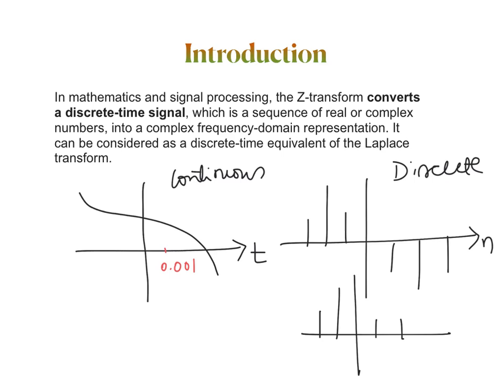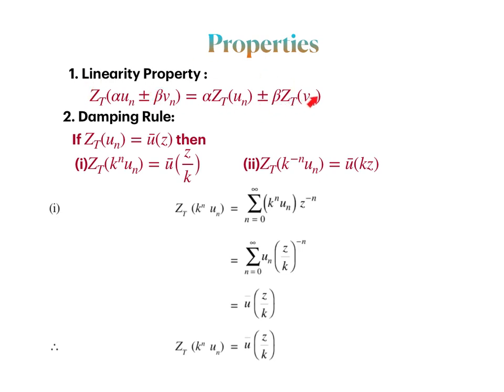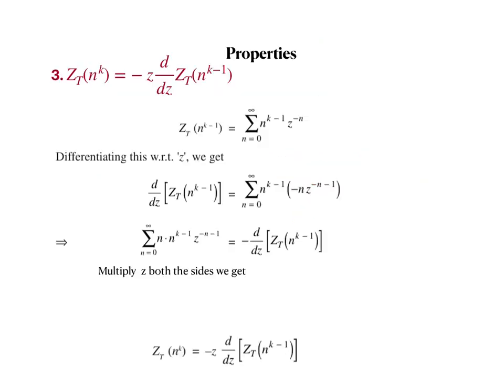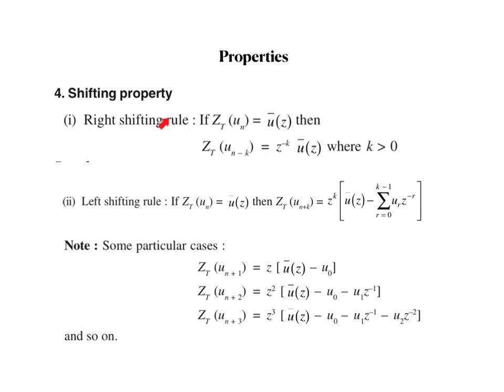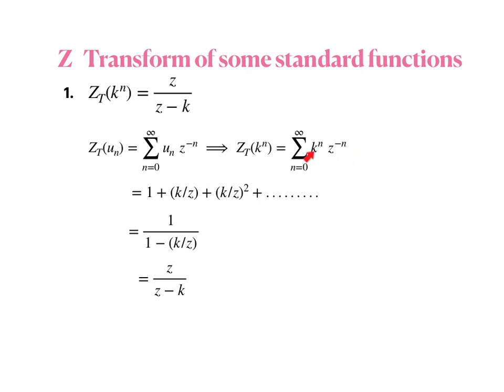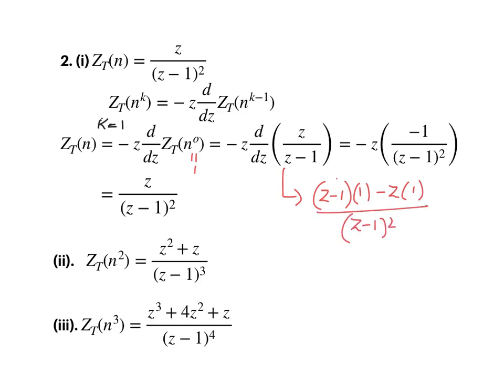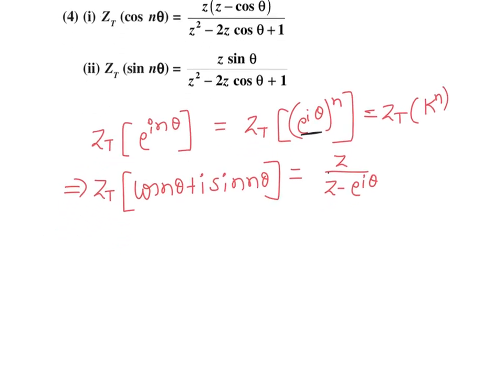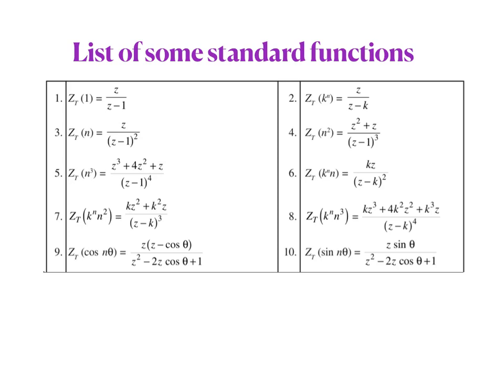Z Transforms-Introduction and properties